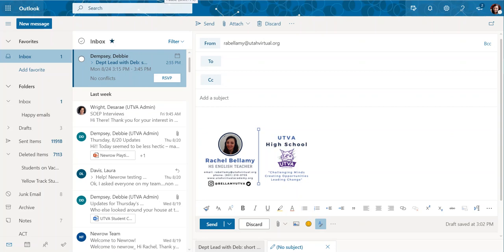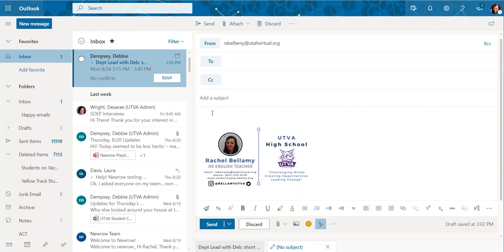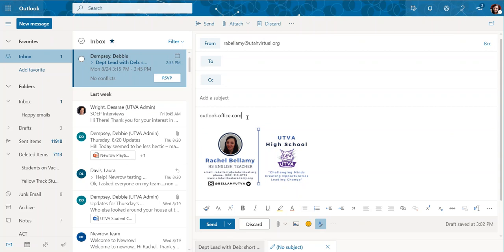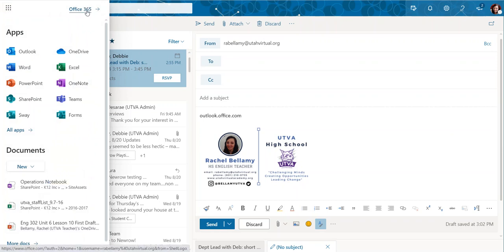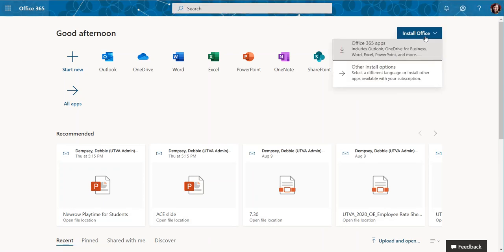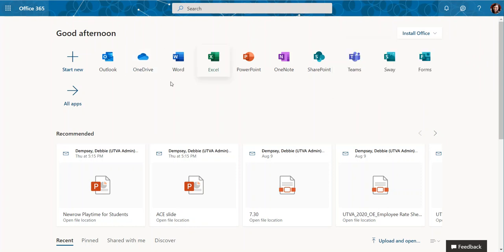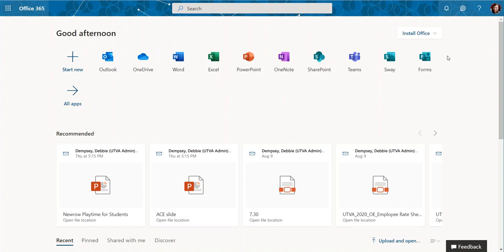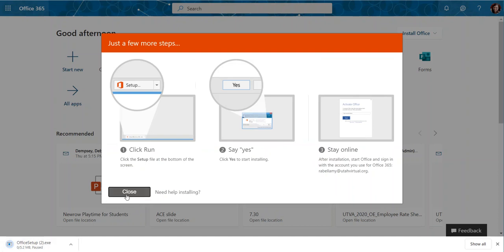How to download the Miscrosoft Office Suite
How to download the Miscrosoft Office Suite for free for UTVA students.